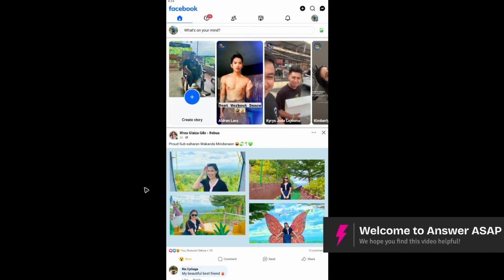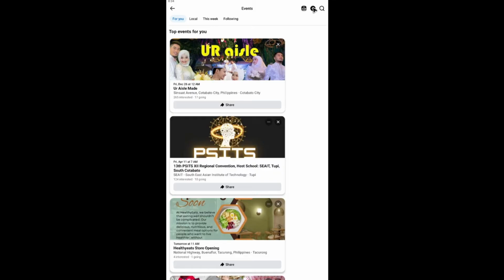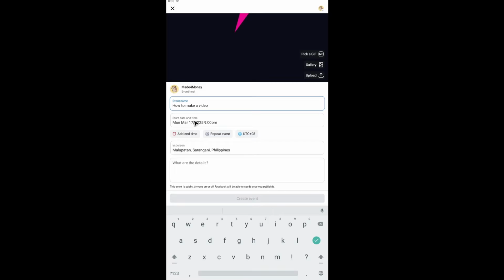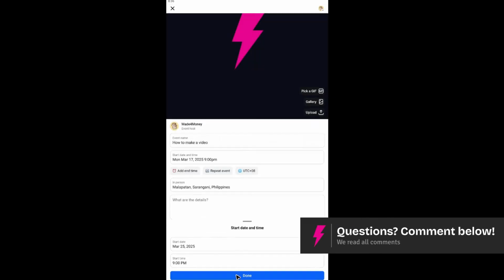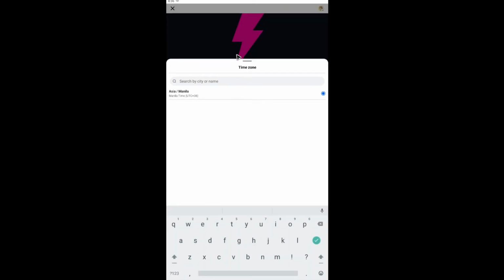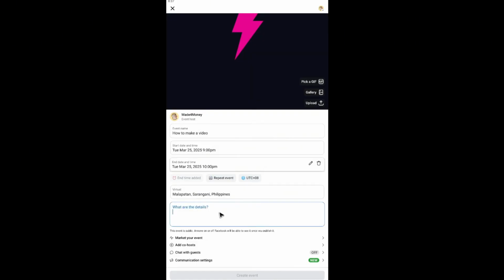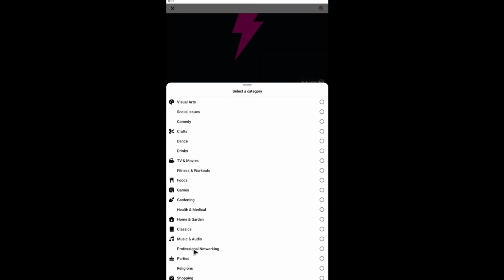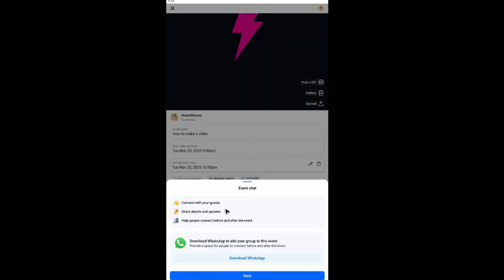How to CREATE an Event on Facebook (Step by Step)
Want to host an event on Facebook? This step-by-step guide walks you through creating a Facebook event, setting privacy options, adding details, and inviting guests. Whether it's a public or private event, learn how to manage attendees, edit event settings, and promote your event for maximum engagement.